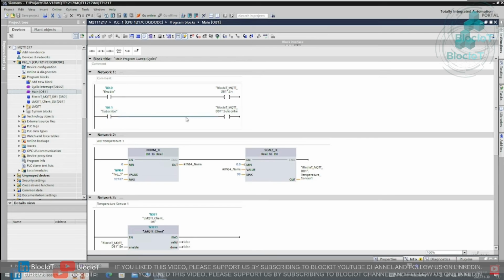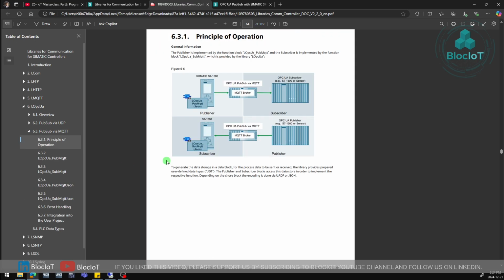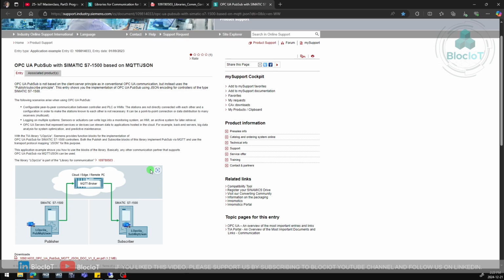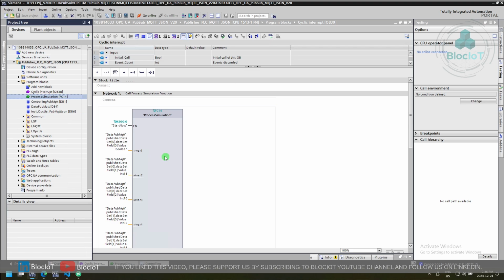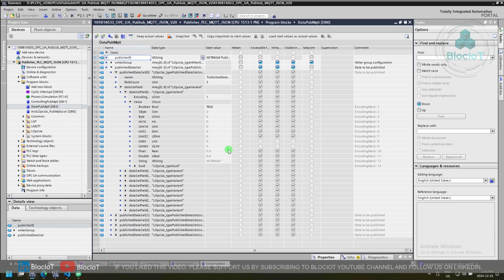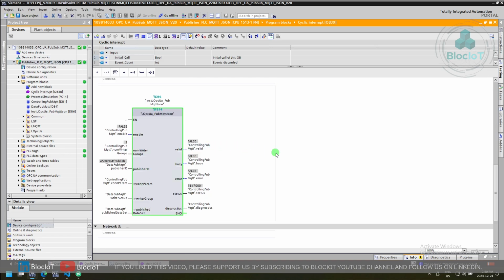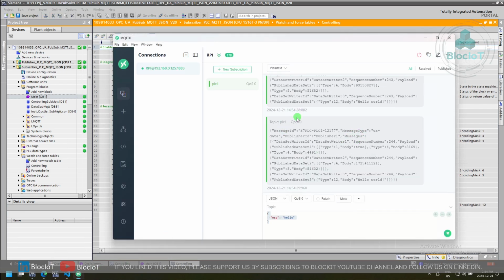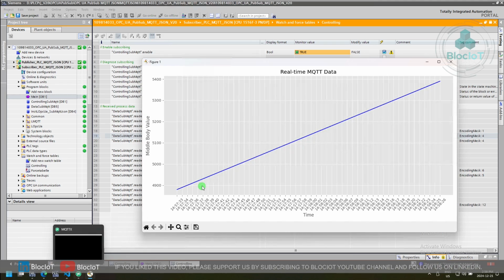46- OPC UA PubSub Over MQTT with Siemens PLCs – Tutorial + Live Demo!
🎁 A Special Holiday Gift for Industry 4.0 Enthusiasts! 🎄
We’re excited to share our latest video with all BLocIoT supporters and Industry 4.0 fans!
In this tutorial, you’ll learn how to build event-driven architectures—from small setups to large-scale applications—using Siemens PLCs and the OPC UA PubSub standard over MQTT.
While Siemens PLCs are widely known for their long-standing support of OPC UA, not everyone knows they also support OPC UA PubSub (UA Part 14). The best part? You can add this feature to your IIoT projects without any extra hardware or license fees!
Here’s what you’ll discover in the video:
✅ Download and set up the required library.
✅ Program an S7-1500 PLC to publish data to an MQTT broker.
✅ Use a Python application to demonstrate how easy it is to consume PLC data.
This step-by-step guide will help you unlock the potential of Siemens PLCs in your IIoT projects.
🎄 Merry Christmas to those celebrating and happy holidays to all!
Watch the video now and bring your projects to life!